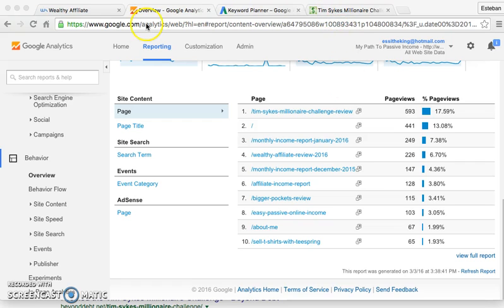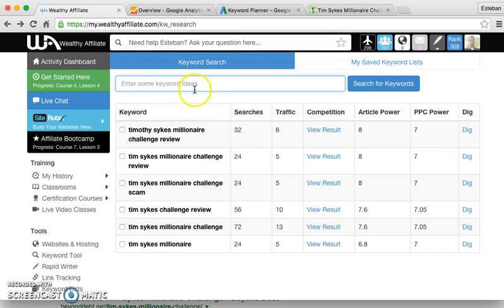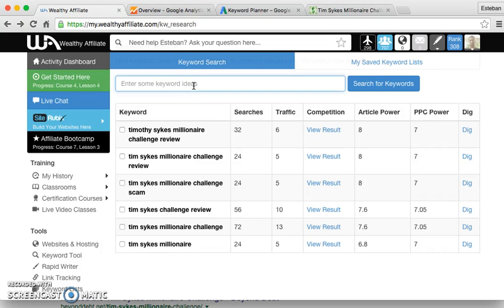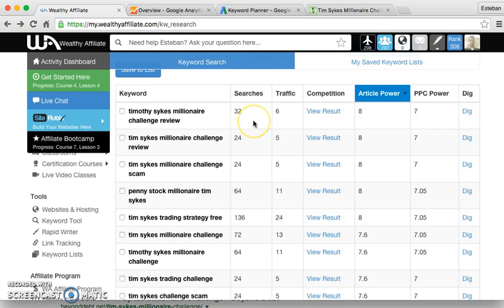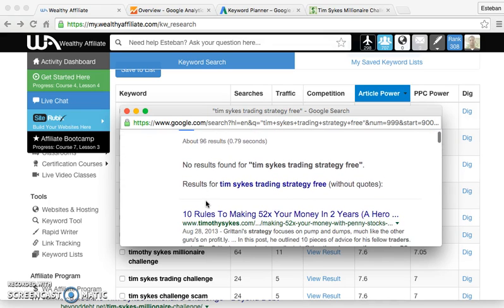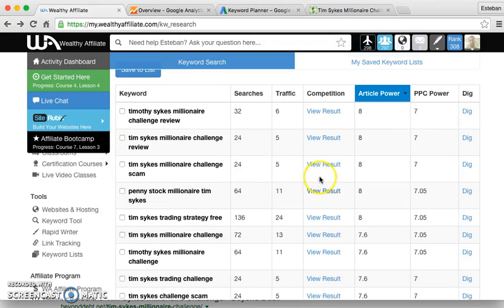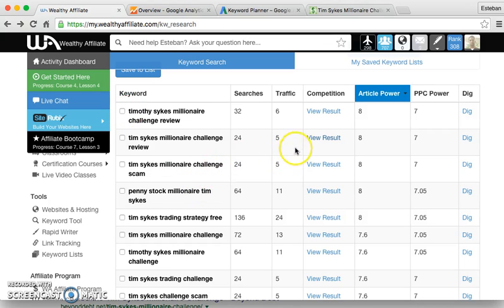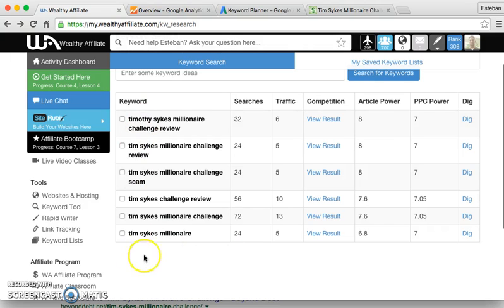What Is A Keyword Research Tool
This video will try to explain the importance of keyword research.

Not only will you find out what a keyword research tool is and how it works, but you'll find that keyword research can get you tons of traffic as well as more earnings and affiliate sales.

I'll be using a free keyword tool you can use yourself to show my example and how I managed to rank on the first page for a particular keyword.

Hope you enjoy and learn from this video